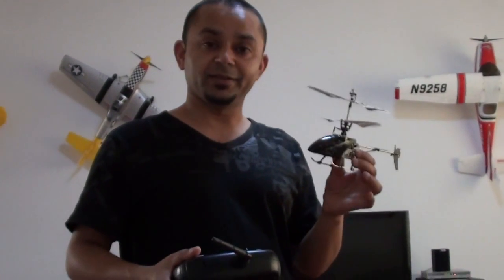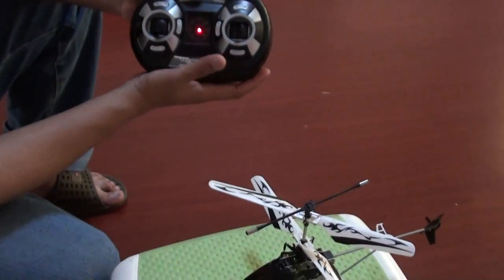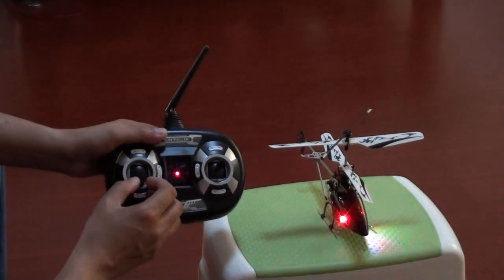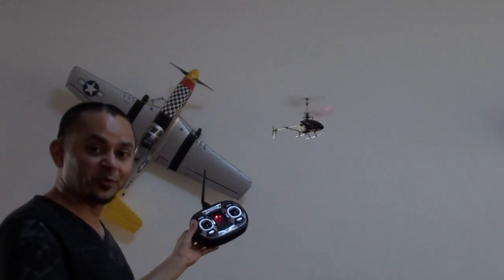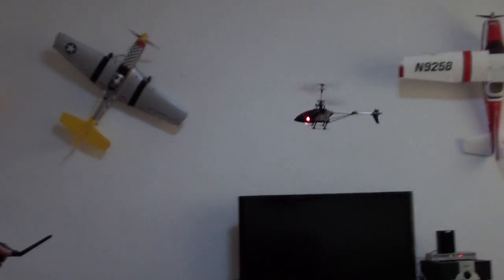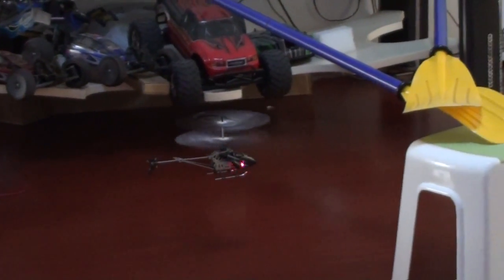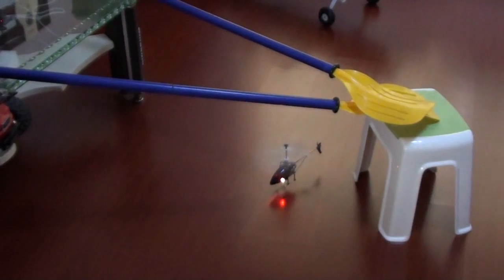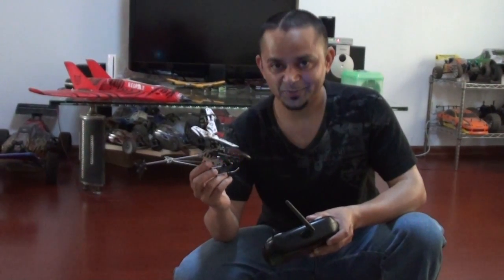HeliZone ThunderBird RC helicopter Maiden Flight